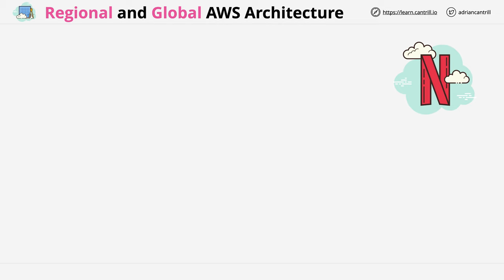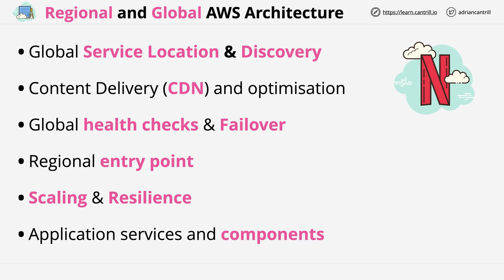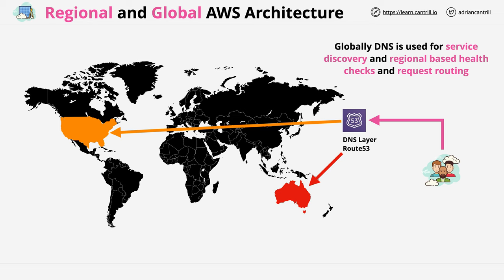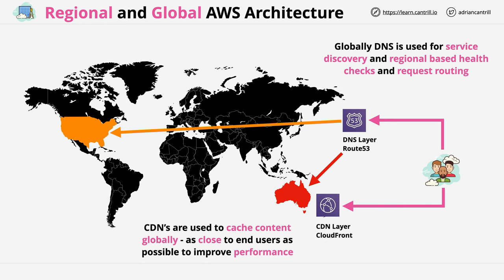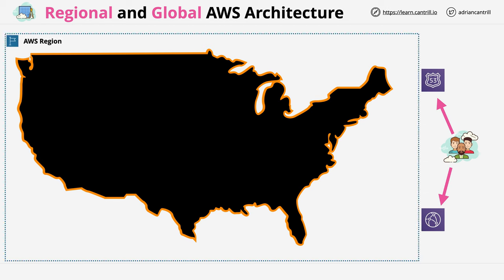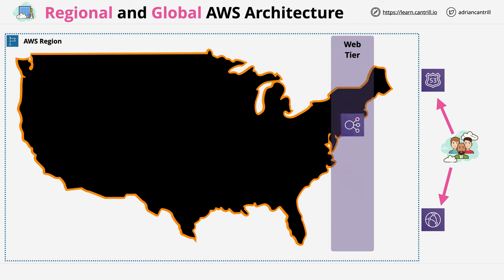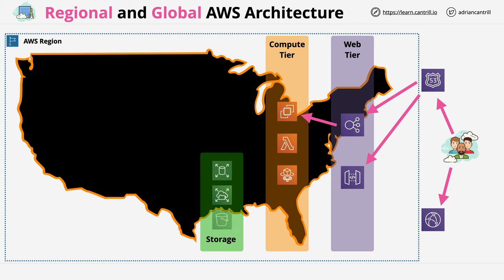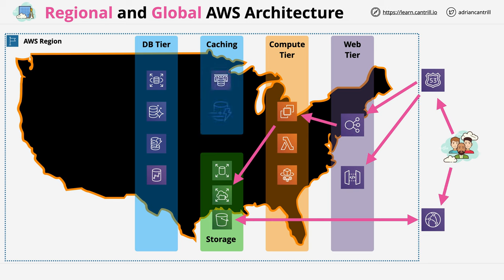Regional and Global AWS Architecture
This video steps through the high level components and considerations of AWS architecture.It introduces global and regional perspectives and the tiers or components which make up most applications.